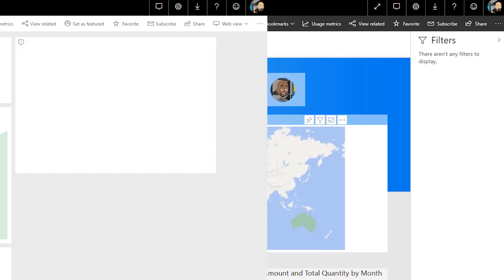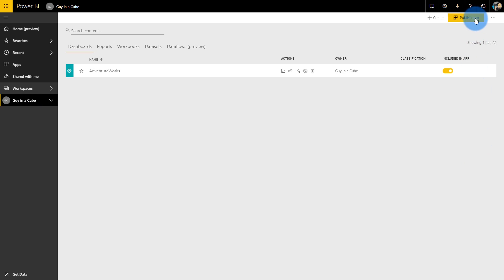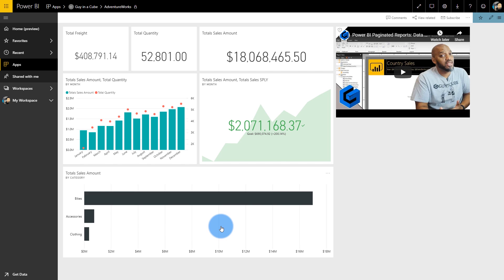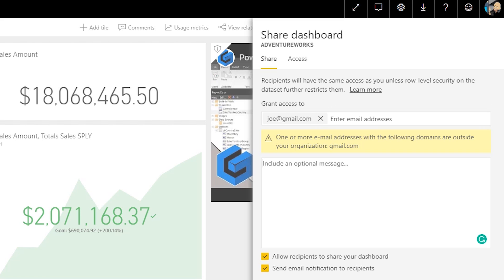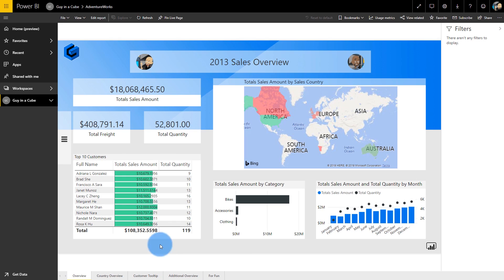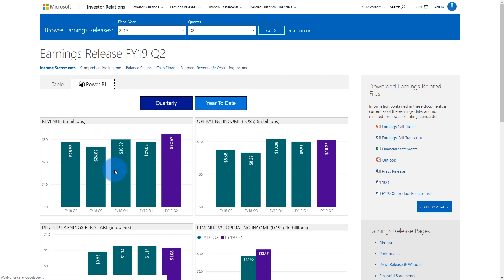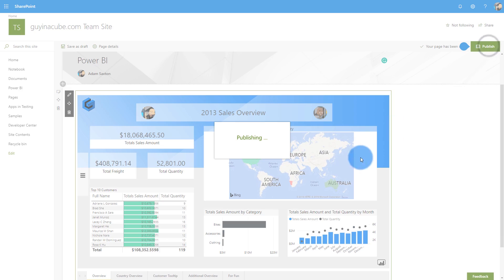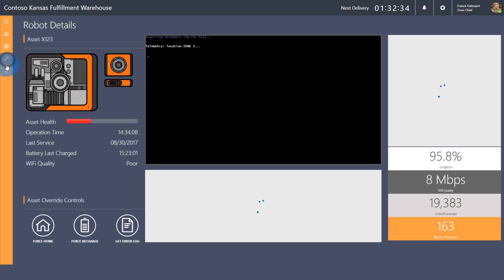Sharing and Collaboration in Power BI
Adam looks at the different sharing and collaboration items within Power BI. From the share button to apps and embedding options. Power BI offers many options.